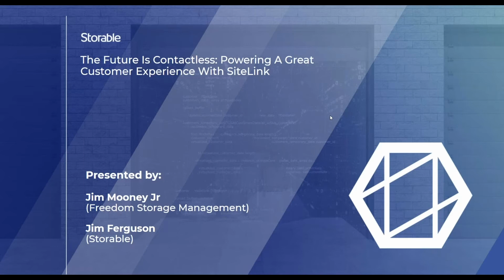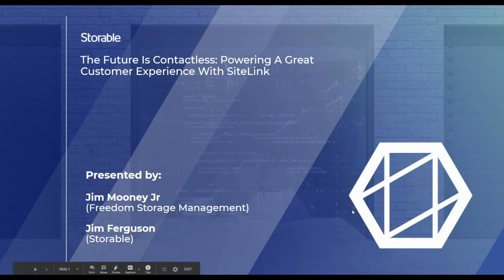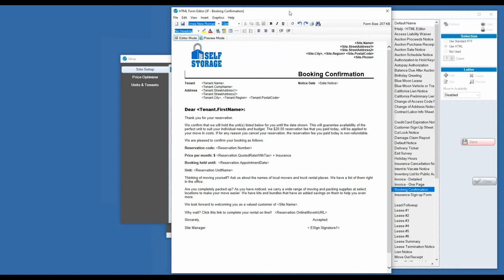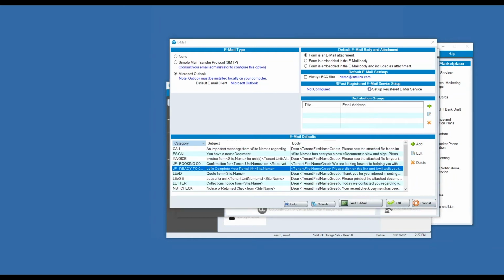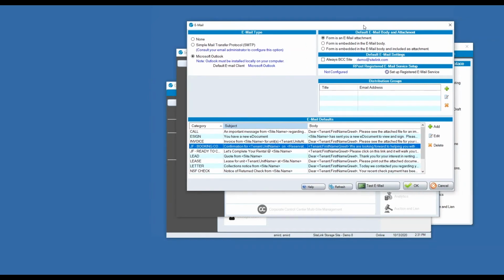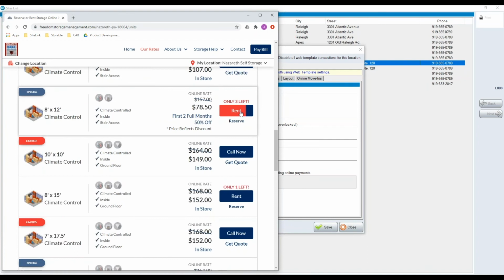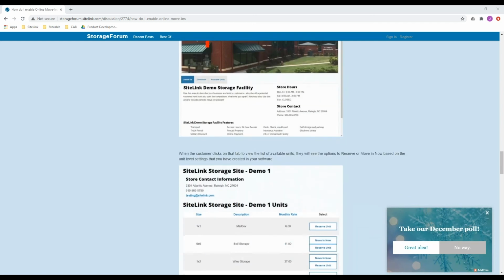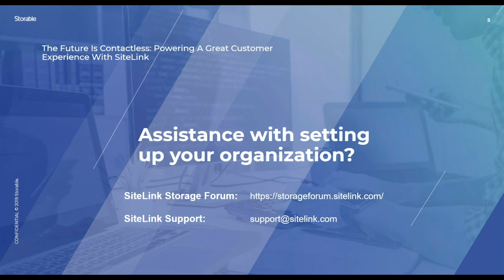Webinar 10/13/2020: The Future is Contactless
Jim Ferguson, Storable Project Manager, joins Jim Mooney, Jr., VP of Operations at Freedom Storage Management, to discuss the future of contactless operations in the Self Storage industry. And how SiteLink software has the capabilities to continuously power an excellent customer experience in the years ahead.